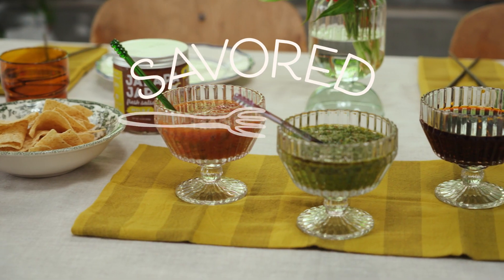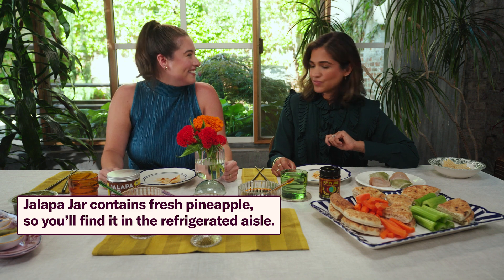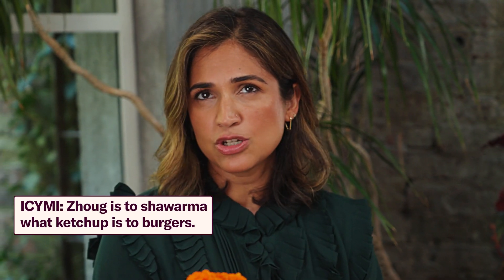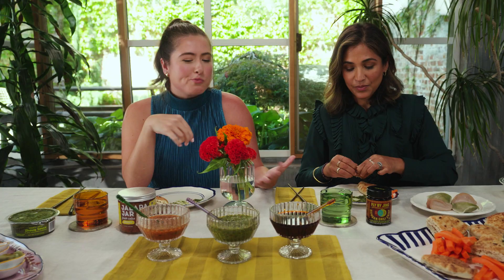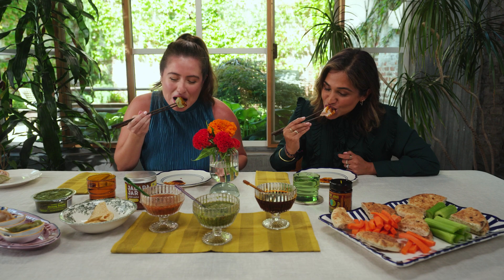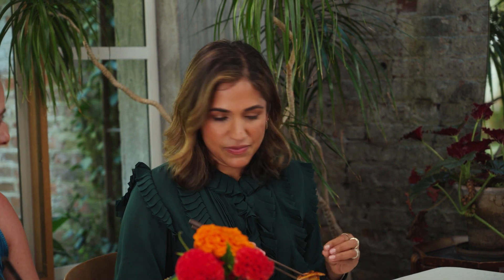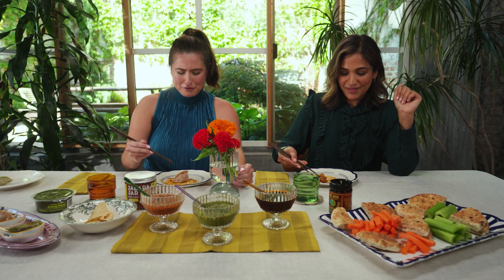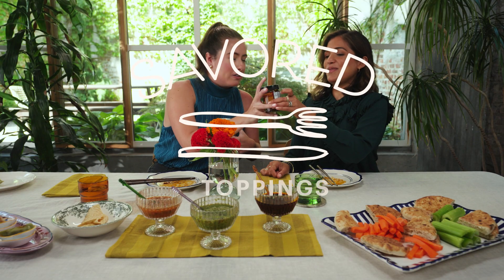Savored: We Tried Three Fan-Fave Spicy Toppings — See Which One Brought the Heat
Welcome back to Savored, our new series where we put trending food and drinks to the test. Next up: three fan-fave spicy toppings that push cookbook author Dr. Kanchan Koya (aka 🔥@chiefspicemama2276) and Skimm HQ'r Alessandra Rey to their limits.

On today's menu: @jalapajar2251 Sweat + Heat salsa, @traderjoes Zhoug sauce, and @flybyjing's Sichuan Chili Crisp.

Hungry for more?